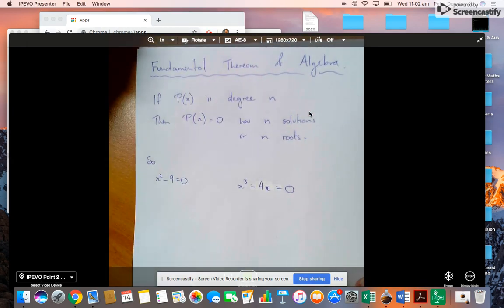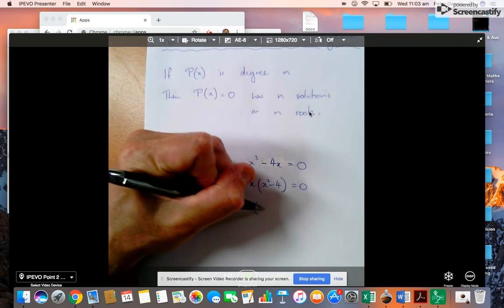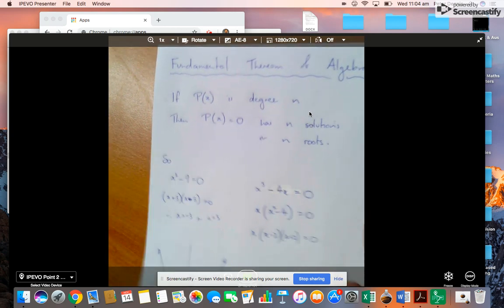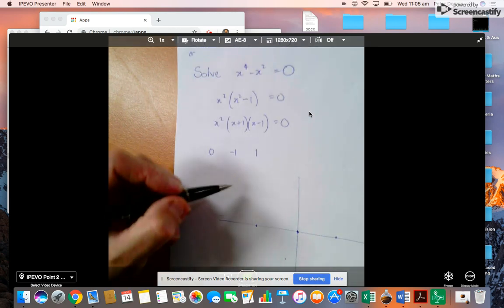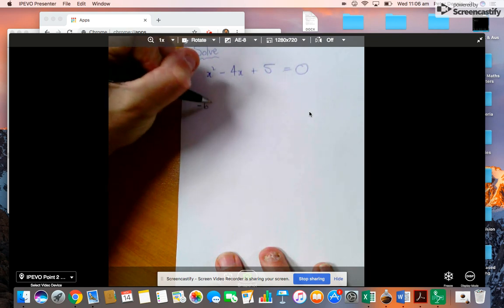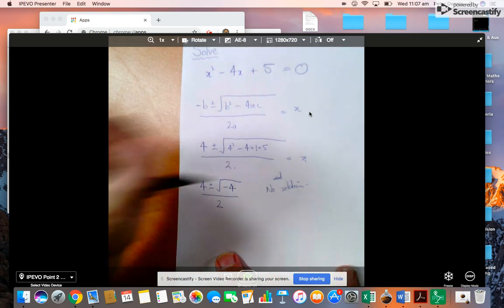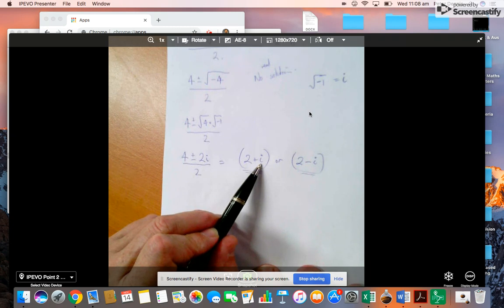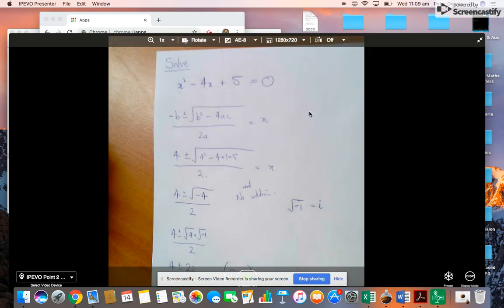complex numbers introduction